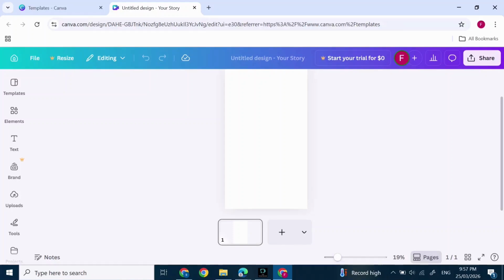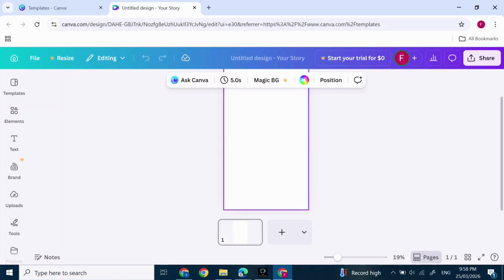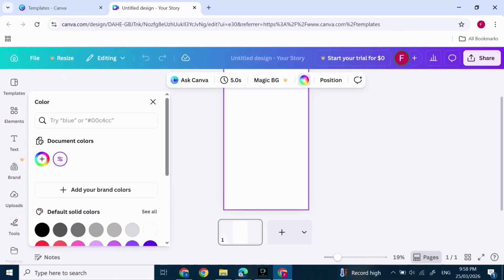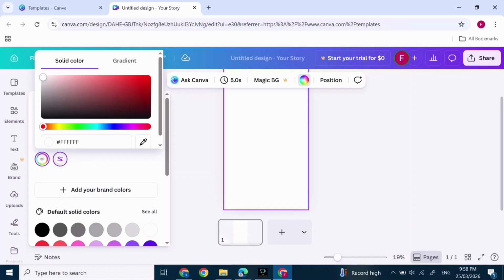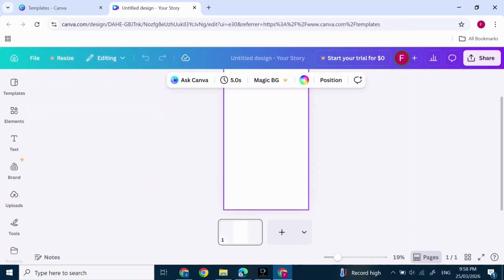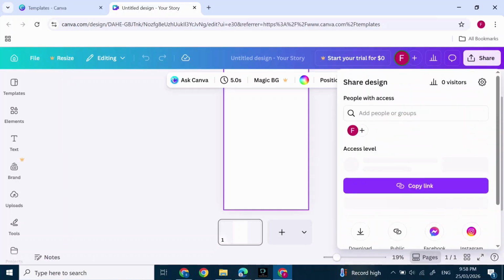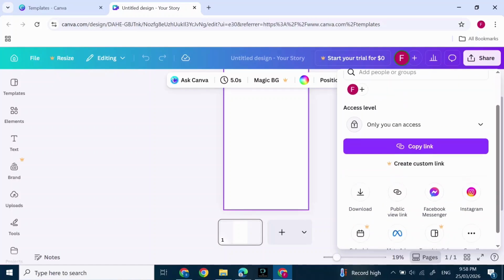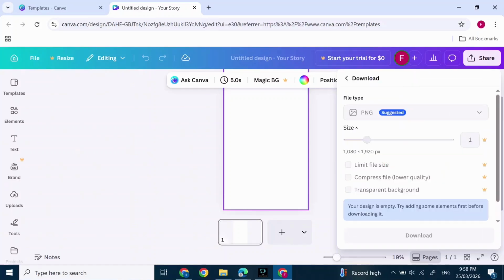How to Make Background Transparent in Canva (2026)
Welcome to our step-by-step guide on "How to Make Background Transparent in Canva (2026)"! If you want to remove backgrounds from images or create clean, professional transparent PNG designs in Canva, this video is exactly for you. In this tutorial, you’ll learn how to make background transparent in Canva using both free and Pro methods, how to export transparent images, and how to use Canva’s background remover tool effectively for logos, thumbnails, and social media designs.

In this video, we will show:
How to make background transparent in Canva
How to remove background in Canva for free and Pro users
How to download transparent PNG in Canva
How to use Canva background remover tool
How to create transparent logo in Canva
How to export images with no background in Canva

What you'll learn:
How to enable Canva Pro background remover feature
How to manually create transparency effects in Canva
How to download designs with transparent background (PNG format)
How to fix issues when transparency option is not showing
Best practices for creating logos and thumbnails with transparent backgrounds
Tips to improve design quality using transparent elements in Canva